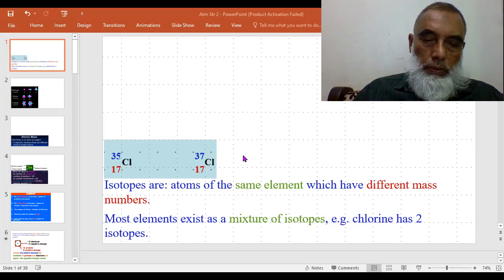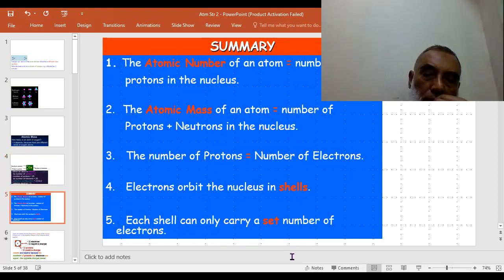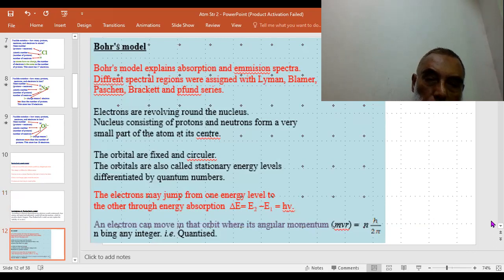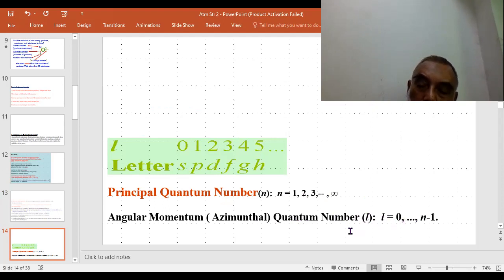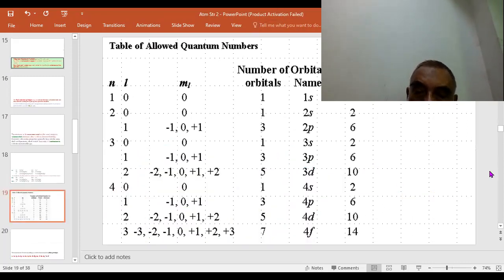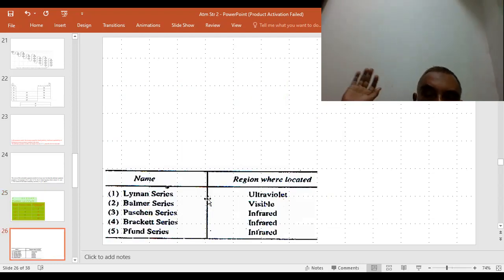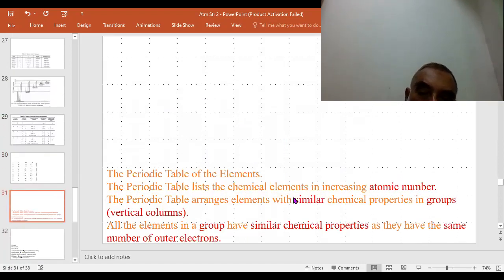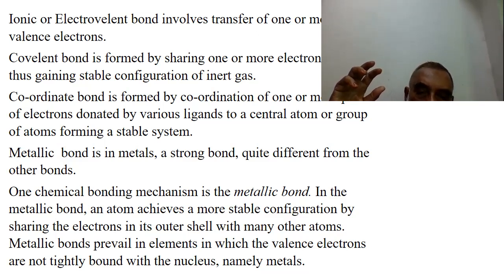Inorg 2 QN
Second Lecture including repetition of Lecture 1, isotopes, QN, Periodic Table & idea on Chemical Bonding.